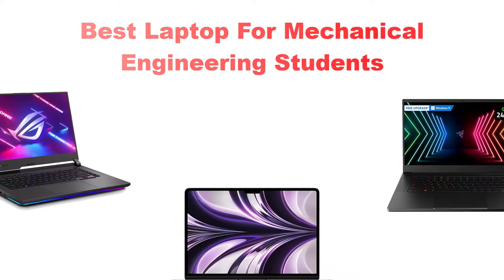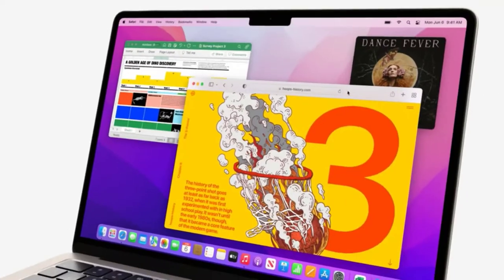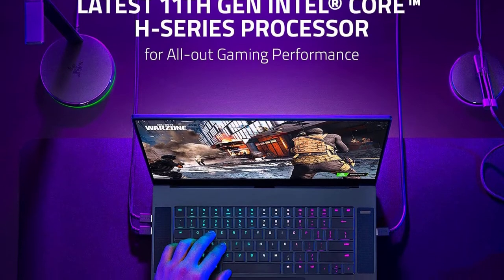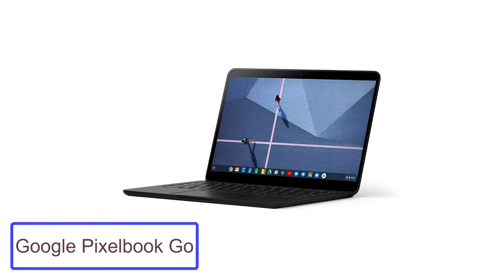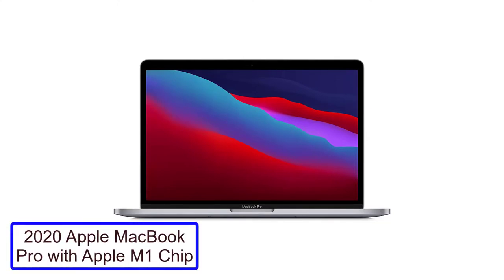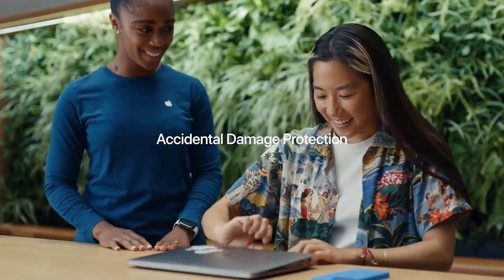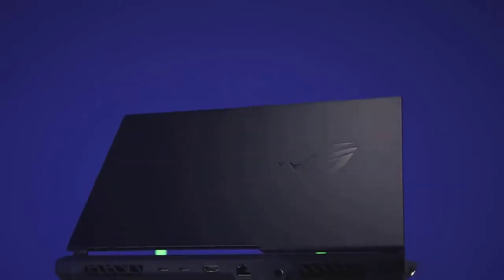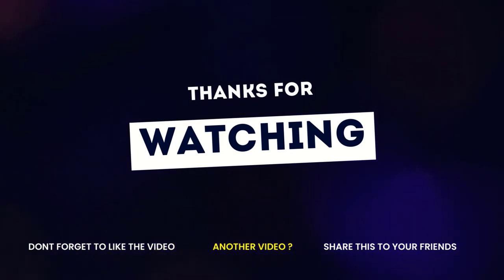✅ Top 5 Best Laptop For Mechanical Engineering Students | Best Laptop - 2023 (Buying Guide)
✅ Top 5 Best Laptop For Mechanical Engineering Students

📌Product Links📌

☄️1. 2023 Apple MacBook Air Laptop with M2 chip

☄️4. 2020 Apple MacBook Pro with Apple M1 Chip

☄️5. ASUS ROG Strix G15 Gaming Laptop

✅ Content Times

00:27 - Intro
00:28 - Product - 1 2022 Apple MacBook Air Laptop with M2 chip
01:38 - Product - 2 Razer Blade 15 Gaming Laptop
02:47 - Product - 3 Google Pixelbook Go
03:53 - Product - 4 2020 Apple MacBook Pro with Apple M1 Chip
05:10 - Product - 5 ASUS ROG Strix G15 Gaming Laptop

Assuming you're a designing understudy (or will before long become one!), it's memorable fundamental that not all PCs are made equivalent. While having the best PC or tablet of some depiction has turned into a functional need for each understudy around the world, numerous students can make due with a modest, low-fueled Chromebook equipped for word handling and web perusing. Assuming that you're in a STEM field, that probably isn't true.

All things considered, designing understudies use programs like computer aided design and MATLAB are asset escalated, requesting an all the more remarkable PC to really run. A more spending plan notebook or Chromebook won't be guaranteed to possess all the necessary qualities, yet it's critical to consider esteem versus execution while working with a frequently restricted understudy financial plan.

Best Laptops for Mechanical Engineering Students in 2022 - Top 5 Best Laptops Review & Buying Guide । Best Laptops For Mechanical Engineers 2021! । Best Laptops for AutoCAD 2022 | 3DS Max | AutoDesk Software | Solidworks । Best Laptop for Mechanical, Electrical, Civil Engineering Students for Design Software like AutoCAD । TOP 5: Best Laptops for Mechanical Engineering Students in 2022 । Top 5 BEST Laptops For Engineering Students of [2022] । Best Laptops for Mechanical Engineers in 2022 । Best Laptops for Mechanical Engineers in 2021 । What kind of laptop do engineering students use? Top 5 Laptop Under 50k for Civil & Mechanical CAD User | Laptop for AutoCAD Revit Solidworks 3Ds Max ।

✅ Relevant Videos